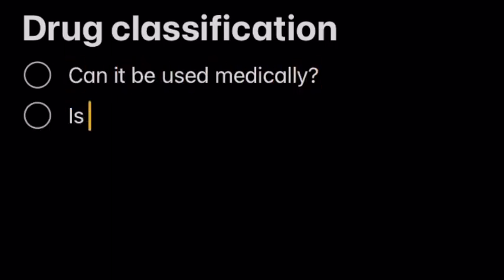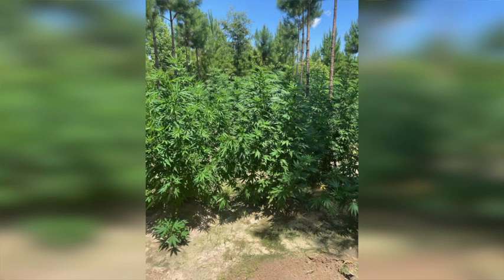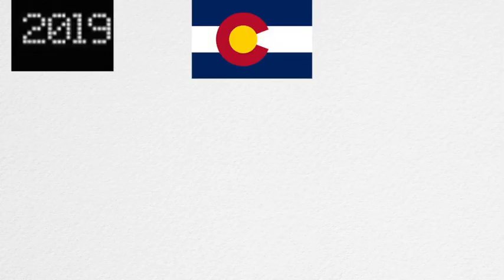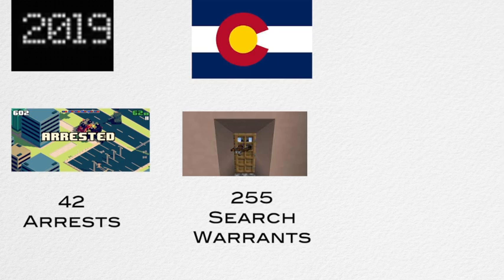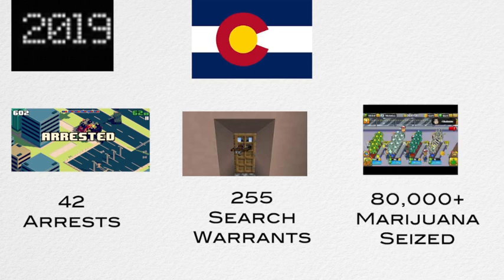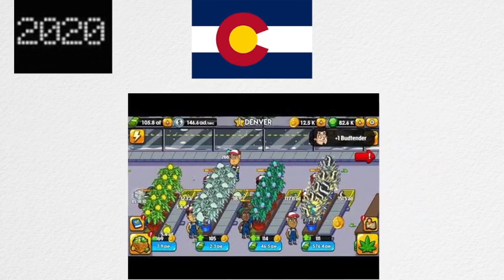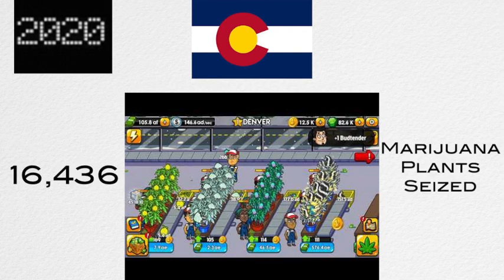Aim Then Shoot- The 8 bit way on how to change the marijuana classification